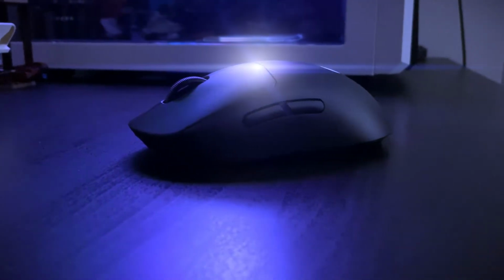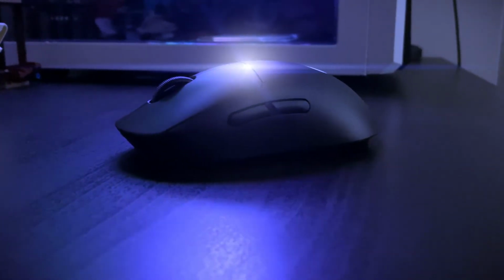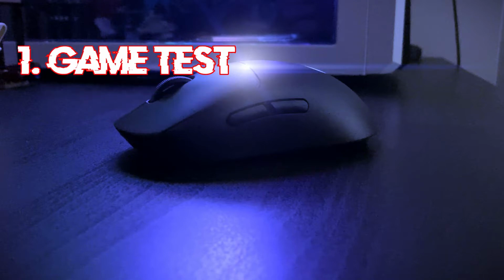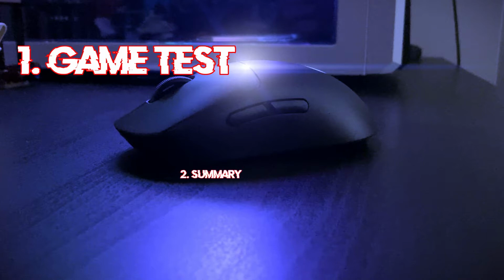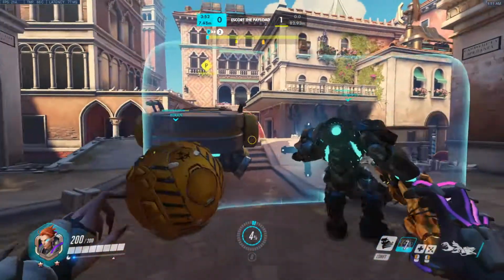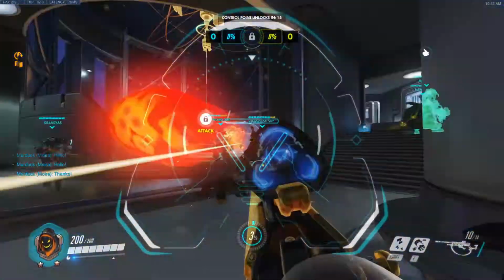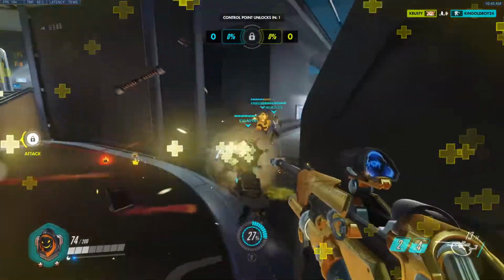Logitech G Pro Wireless Worth It?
G Pro Wireless

Deathadder Elite

Steelseries Sensei